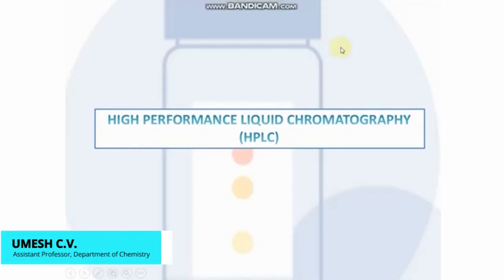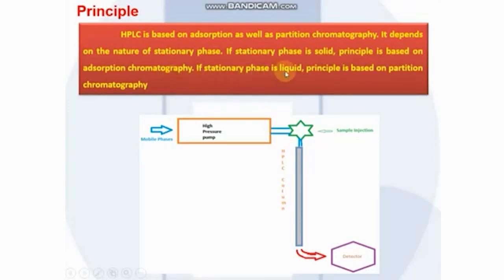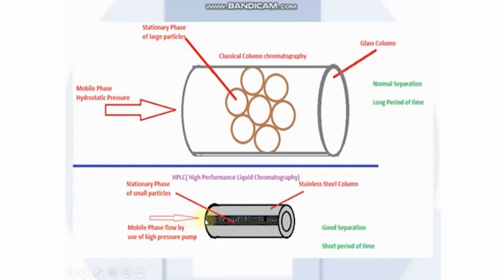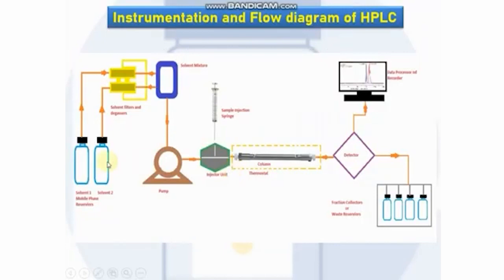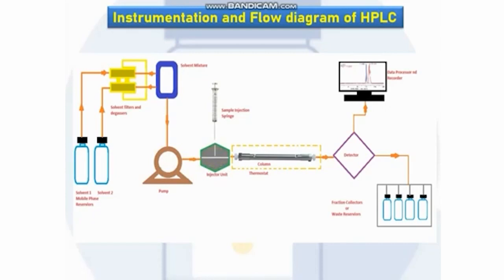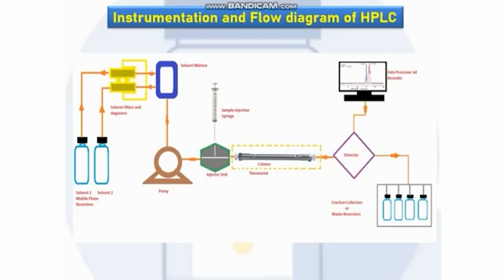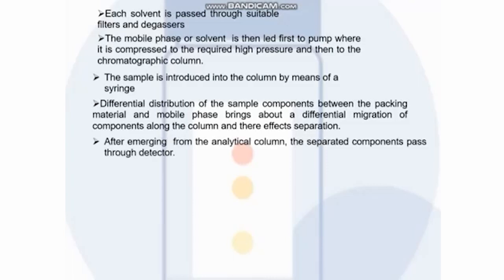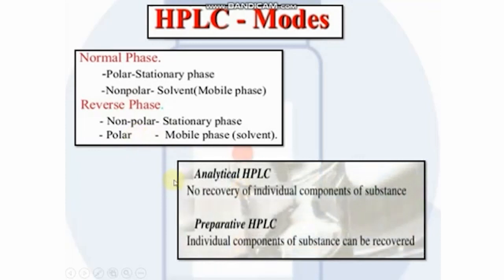High Performance Liquid Chromatography Umesh CV